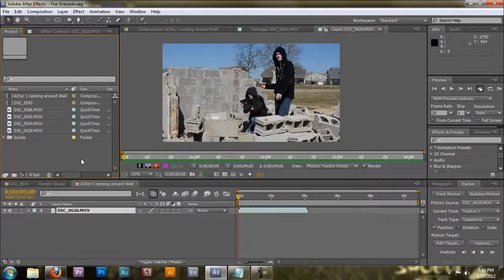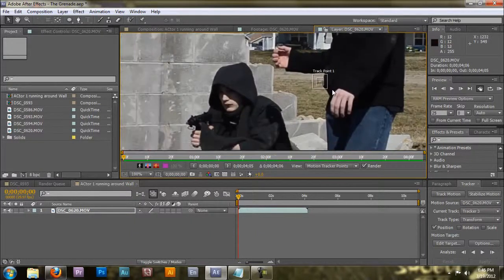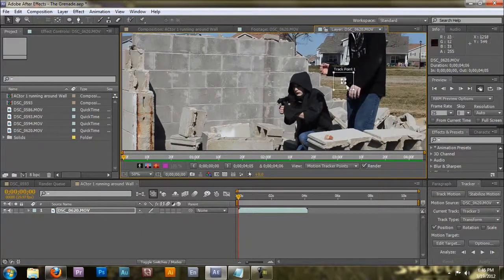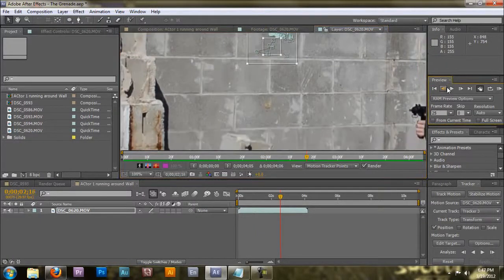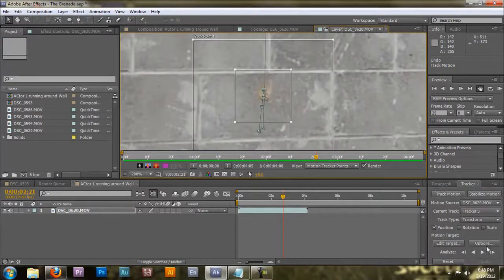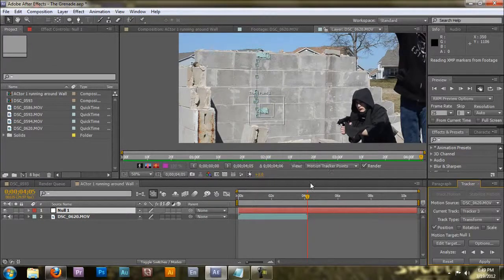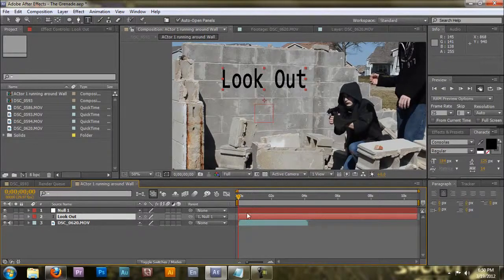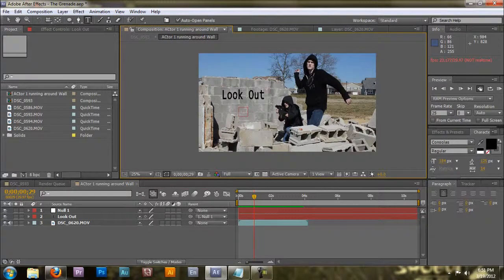How to Motion Track In Adobe After Effects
A Basic Tutorial Describing how to motion Track in Adobe After Effects.